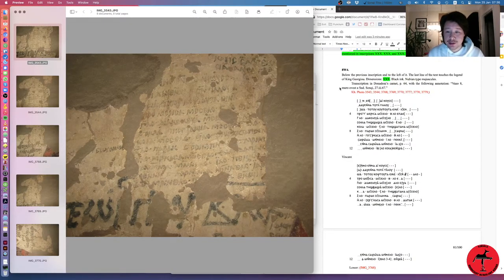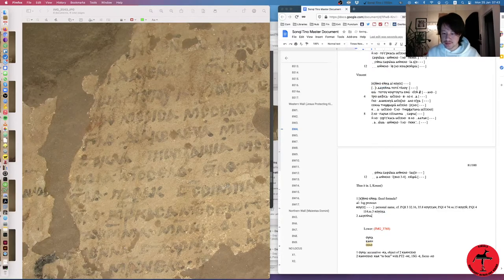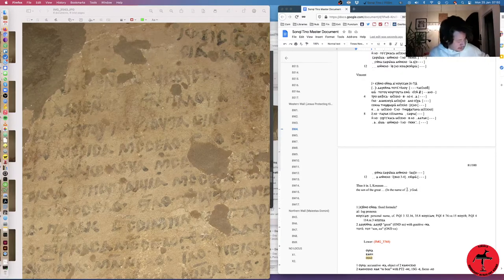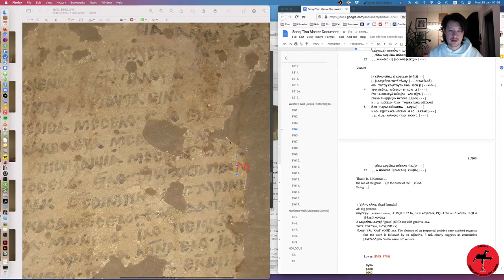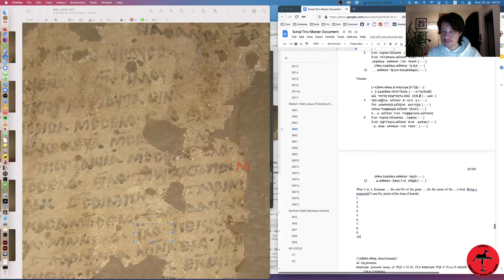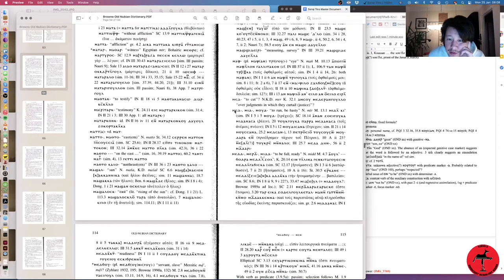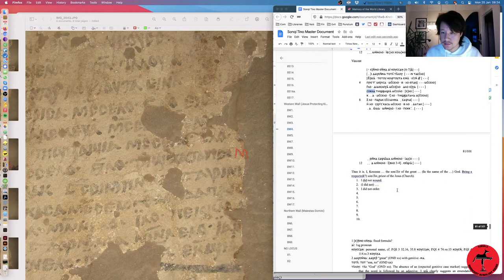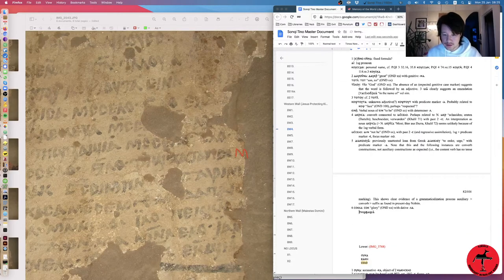More work on Sonqi Tino: A list of denials in I.ST 8W4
More work on Sonqi Tino as we review an Old Nubian inscription from the western wall of room 8 with a list of denial written by priest Koussan from the Jesus Church.